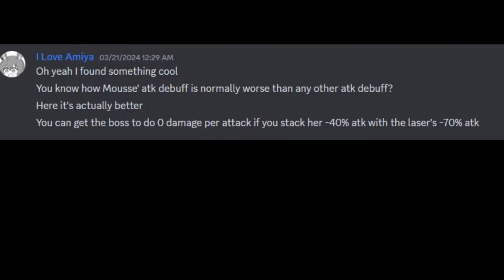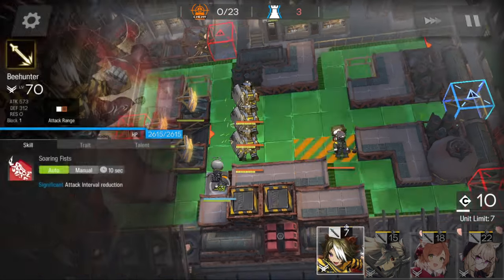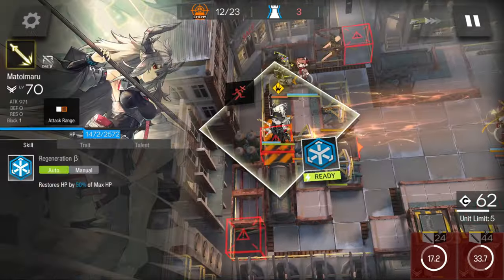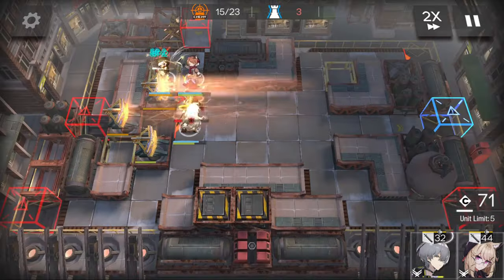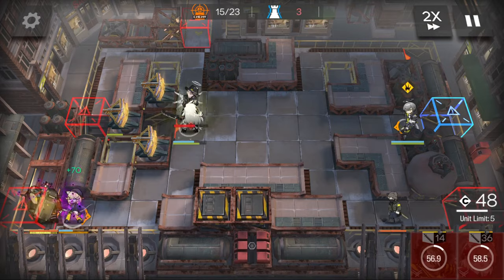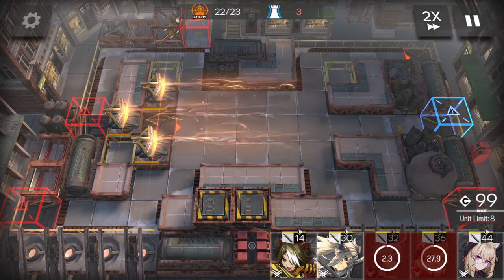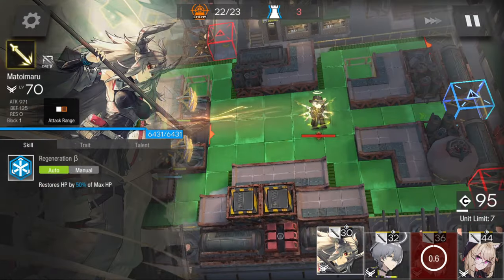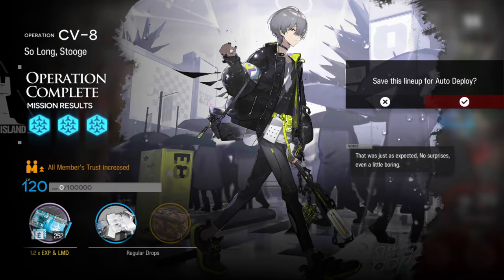CV-8 - THE ZERO DAMAGE CLIFF BUG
Ace Combat Zero OST - Flicker of Hope
Ace Combat Zero OST - Juggernaut

We have membership emotes now 1 buck for Ceobe

I asked if there is a way to do it without a paywall and if you want you can get :ceobeconfused: the greatest emote on this earth for free on Youtube and Twitch DISCLAIMER: This isn't a sponsorship (yet)

SURTR DELENDA EST